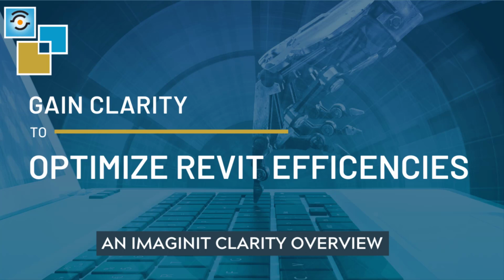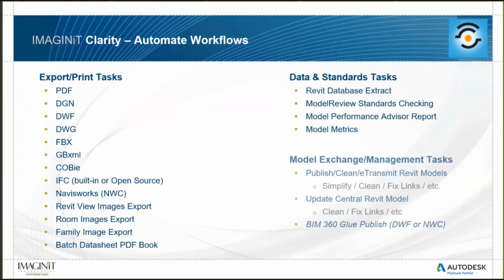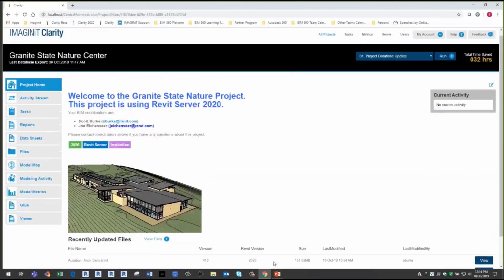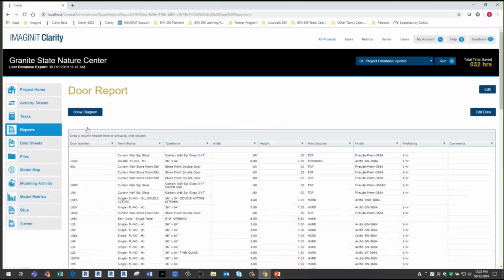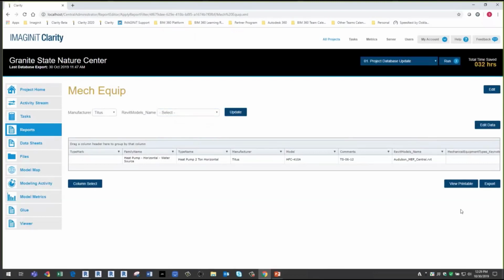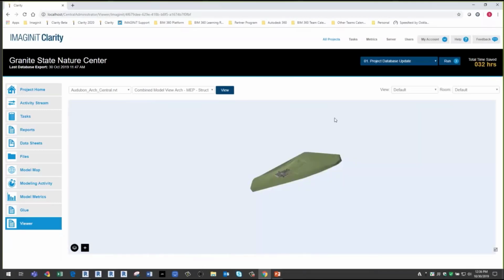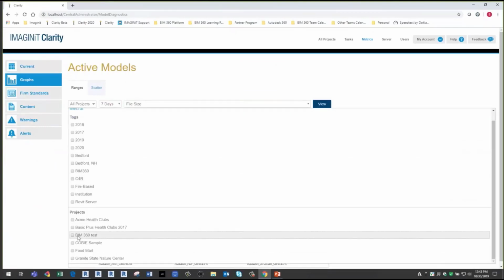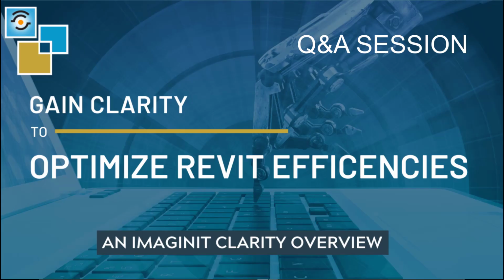Optimize Revit Efficiency with Clarity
IMAGINiT Clarity offers unique task automation in Revit along with analytics and dashboards saving Architects and Engineers hundreds of hours on projects.